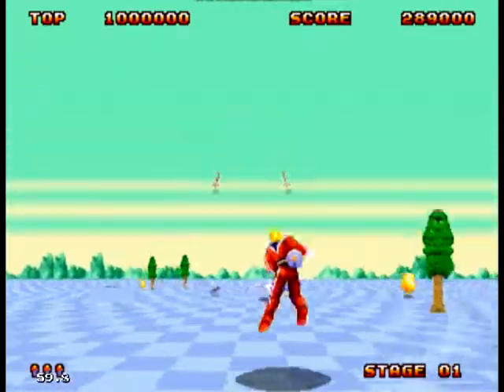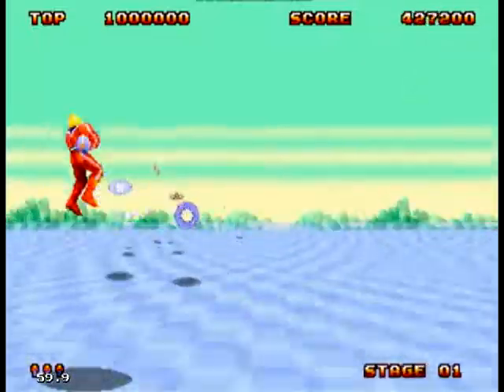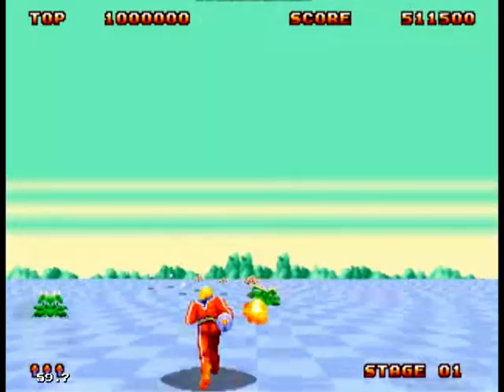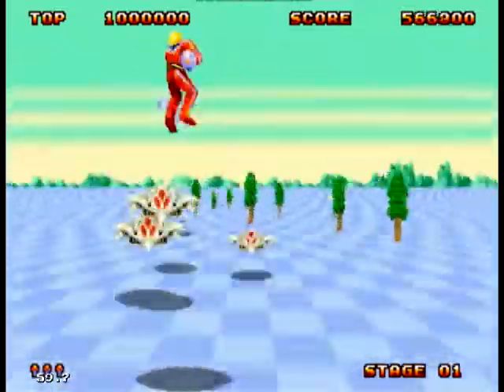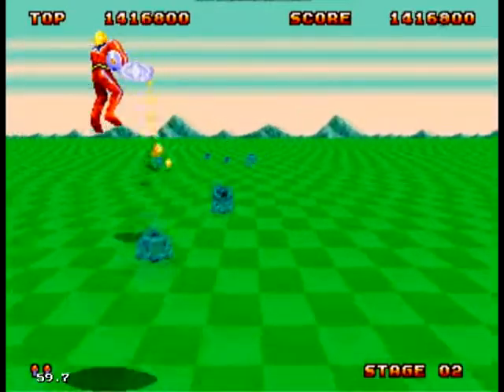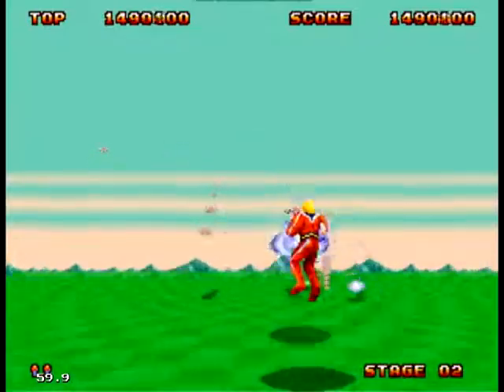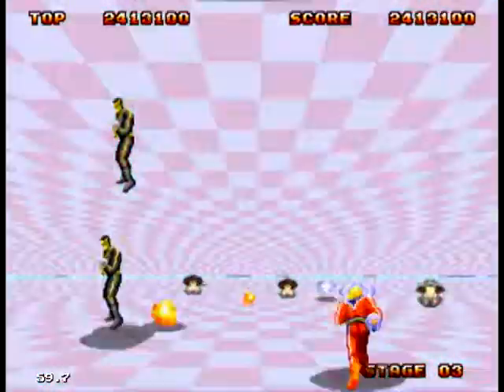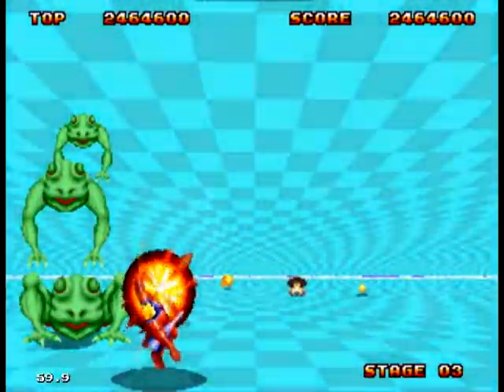Space Harrier II (Genesis) Review - Every Genesis Game Reviewed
Sega's first entry into their brand new console!

Space Harrier II
October 29, 1998
Sega/Sega